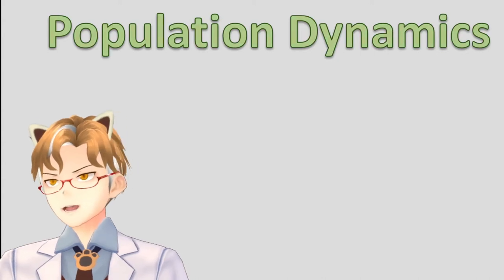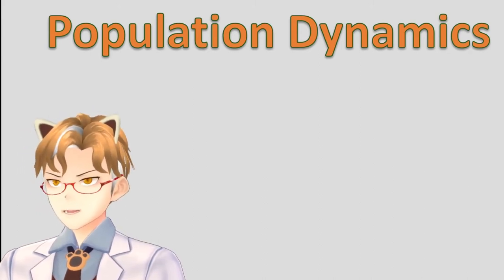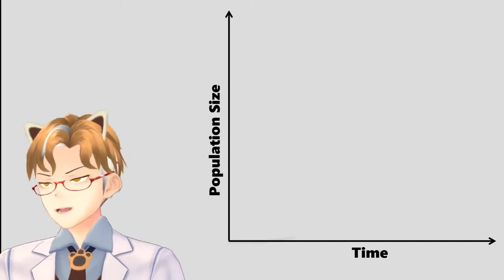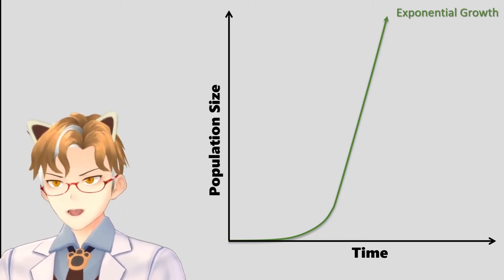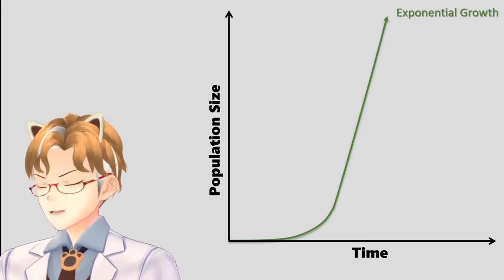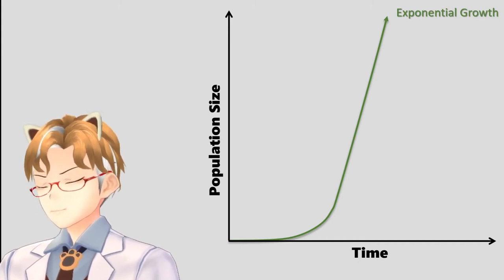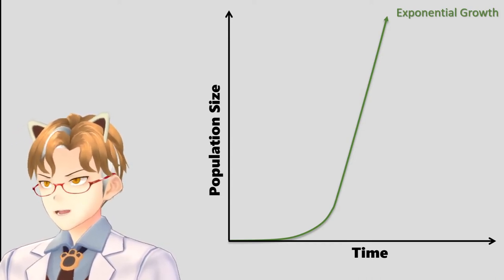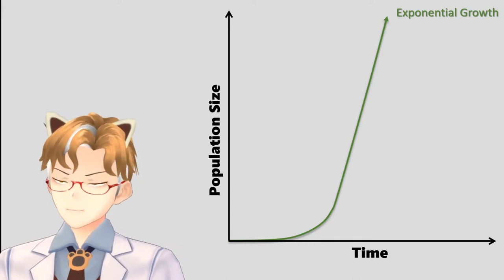Population Dynamics - Dr. Mo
Dr. Mo explains the fundamental concepts of population dynamics, including exponential growth, logistic growth, as well as r- and K-selected reproductive strategies.

3 - Population Dynamics: (this video)

Dr. Mo's Off-campus Socials

Creative Commons licensed images in this video:
Wolf spider: Celtikkat
Bamboo Forest: Bjørn Christian Tørrissen